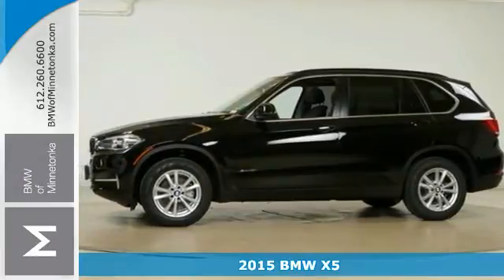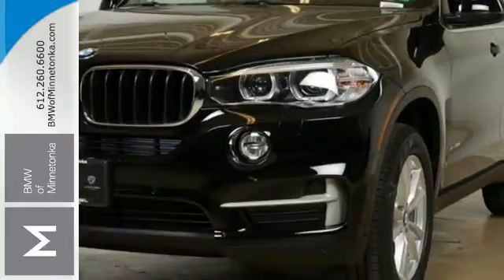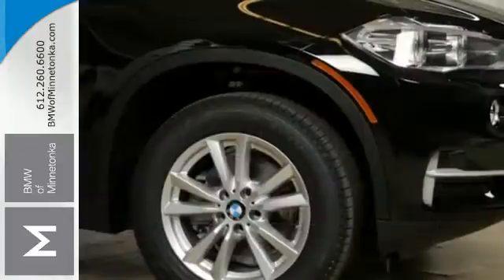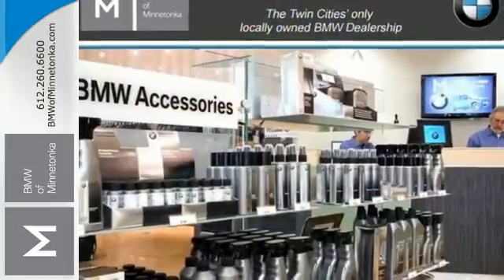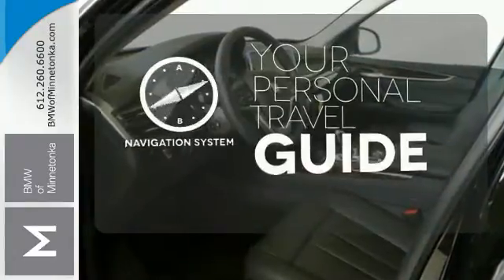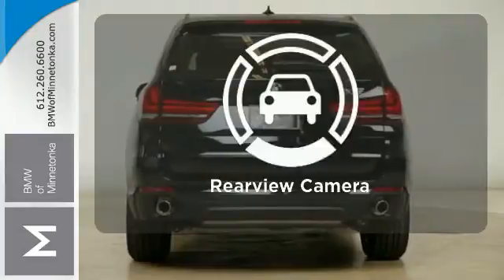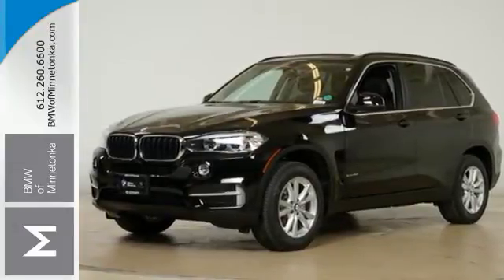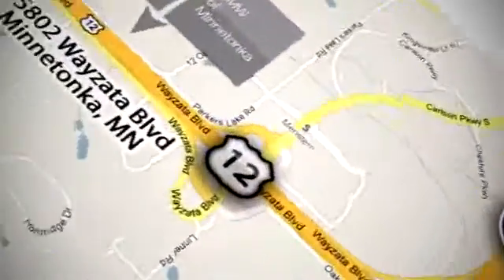2015 BMW X5 Minnetonka MN Minneapolis, MN P15464 - SOLD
Year: 2015
Make: BMW
Model: X5
Trim: AWD 4dr xDrive35i
Engine: 3.0 L I6 Cyl.
Color: Jet Black
Interior: Black
Stock #: P15464
VIN: 5UXKR0C53F0P15464

Address:
15802 Wayzata Blvd